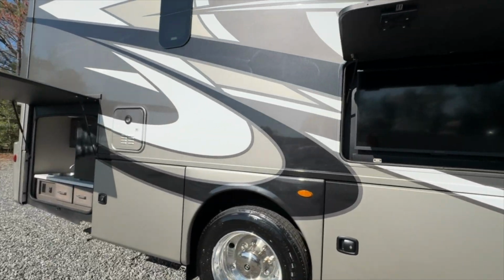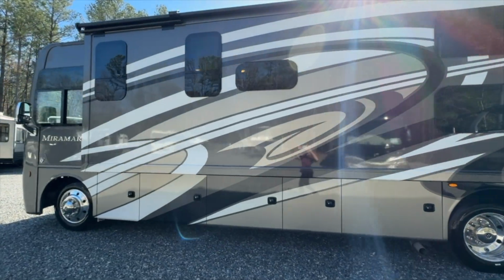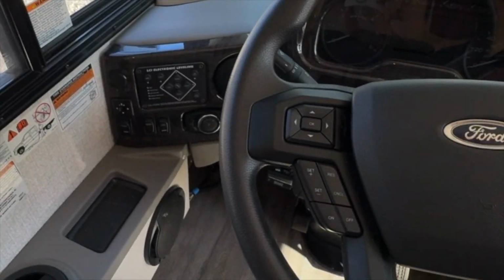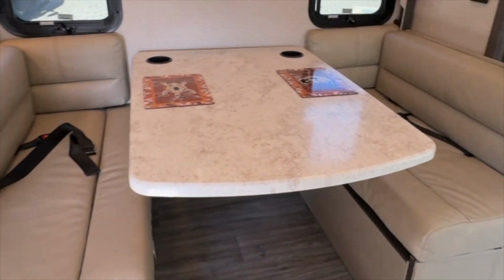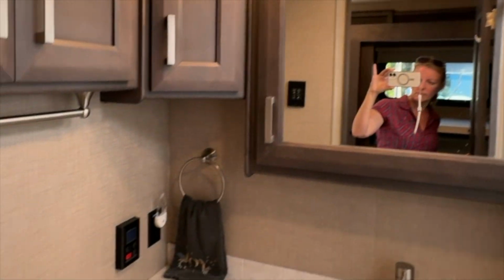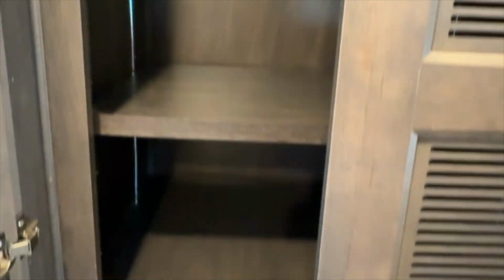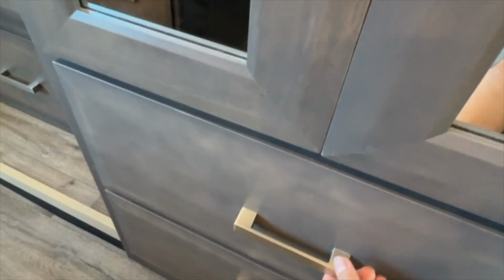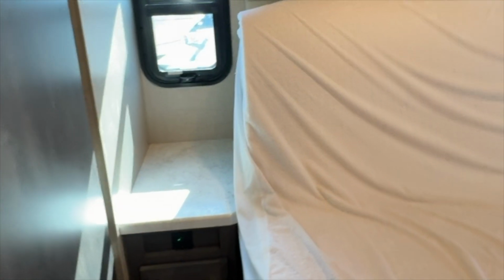Luxury Class A Bunkhouse! 2023 Thor Miramar 34.6 by Commonwealth RV — Full Tour & Specs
SEO + Geo-Optimized YouTube Description (approx. 4,500 characters)
Take a full walk-through of this 2023 Thor Miramar 34.6, now available at Commonwealth RV in Ashland, Virginia, your trusted destination for luxury Class A motorhomes, bunkhouse RVs, and family-focused motor coaches. Whether you’re planning cross-country adventures or extended RV living, the Miramar 34.6 delivers premier comfort, cutting-edge technology, and the spacious design that makes every journey unforgettable.

This Miramar model is built on the reliable Ford F53 chassis with the powerful 7.3L Triton V8 engine, giving you the confidence to tow, climb, and cruise with ease. With a modern residential-style interior, king-size master suite, dual bunk beds, and convertible sleeping spaces, it’s a Class A built for everything from family travel to full-time RV living.

⚙️ Key Features and Highlights:
Powerful and smooth-running 7.3L V8 engine with automatic transmission

Full-wall slide-out maximizing interior living space

King master suite with his-and-her wardrobes

Dual bunk beds with entertainment systems for kids or guests

Residential kitchen with solid-surface countertops, convection microwave, and full refrigerator

Automatic leveling system and onboard generator

Large HD smart TVs, Bluetooth sound system, and exterior entertainment center

Power awning, LED lighting, outdoor shower, and massive storage capacity

Sleeps up to 8 people comfortably

Whether you’re a weekend explorer, remote worker, or full-time RVer, this Miramar 34.6 combines space, luxury, and functionality. Perfect for families, digital nomads, and adventurers alike, the Miramar’s versatile floorplan offers room for fun, rest, and everything in between.

At Commonwealth RV, we specialize in premium pre-owned motorhomes and luxury coaches — delivering top-quality vehicles with unmatched service and transparent pricing. We make it easy to buy, consign, or trade your current RV, and our expert team handles all the details so you can focus on what matters most: enjoying the open road.

Located just north of Richmond, Virginia and convenient to Washington D.C., Maryland, and North Carolina, our dealership proudly serves RV buyers nationwide. to view this 2023 Miramar 34.6 and other available inventory.

Your dream RV might just be one click away!

🏕️ Commonwealth RV — Your Trusted RV Partner
Address: 423 S. Washington Highway, Ashland, VA 23005

As The East Coast's Largest Boat And RV Consignment Center, We Are Pleased To Represent This Coach On Consignment.  Consignments, Trades, And Purchases Are Welcome At Commonwealth RV. Put Our Professionals To Work For You!

PURCHASE WITH CONFIDENCE

 At Time Of Delivery The Buyer Can Expect:
The Vehicle Will Be Roadworthy Unless Otherwise Noted
The RV Will Pass A Virginia State Safety Inspection
All HVAC, Plumbing, Kitchen Appliances, Generator, Jacks, And Slide Outs Will Be In Good Working Order (If Applicable To Vehicle)
A Test Drive Including A Full Orientation With One Of Our Qualified Techs

We Offer AMAZING FINANCING, EXTENDED SERVICE AGREEMENTS, And TRADES ARE ENCOURAGED! Plus- WE WILL PURCHASE YOUR BOATS OR RV REGARDLESS IF YOU PURCHASE FROM US!!!